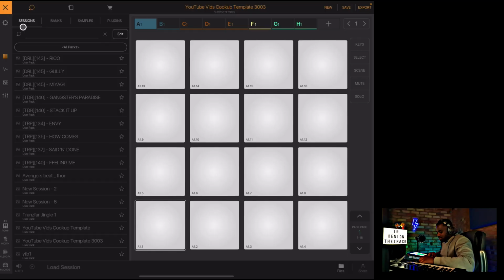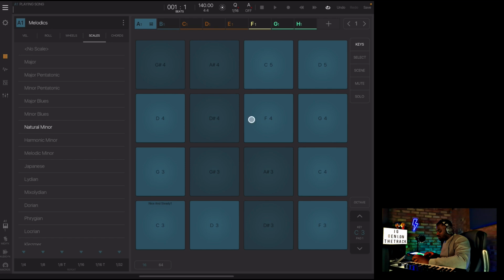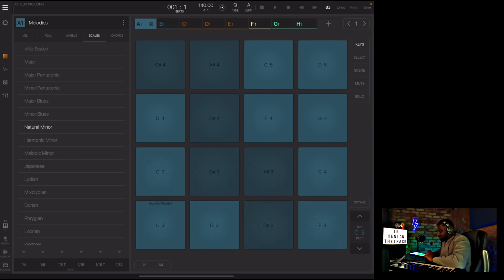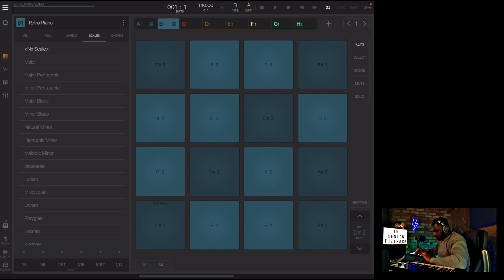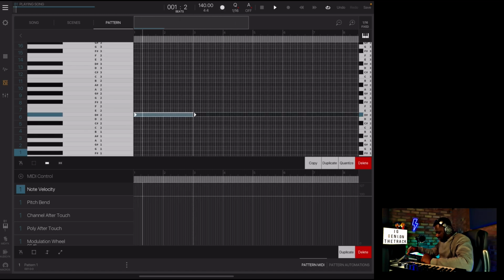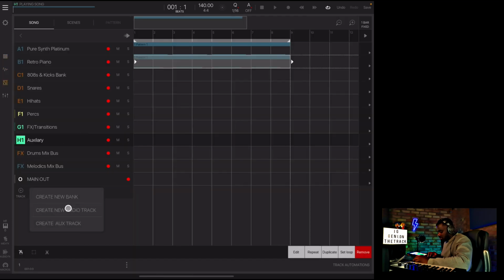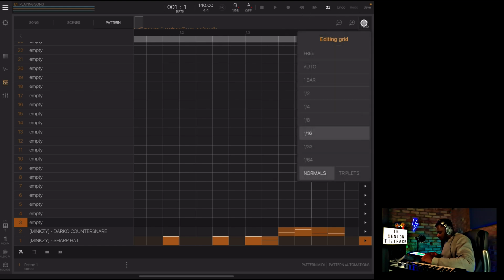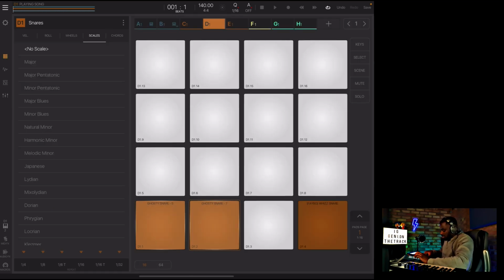HOW TO MAKE DRILL MELODIES | BEATMAKER 3 TUTORIAL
In this video I show you how to take advantage of the Scales function in Beatmaker 3, to come up with perfectly in key melodies, and fire chord progressions.